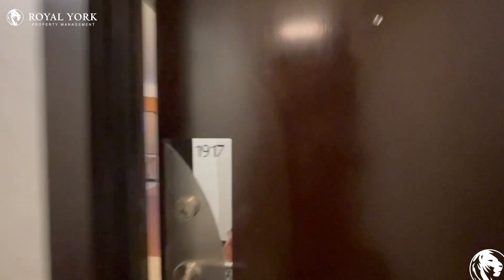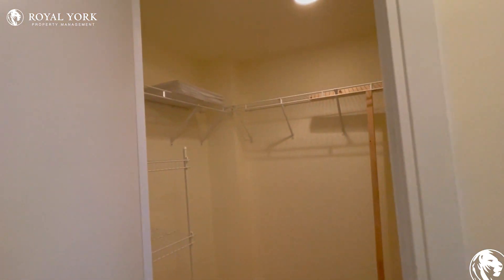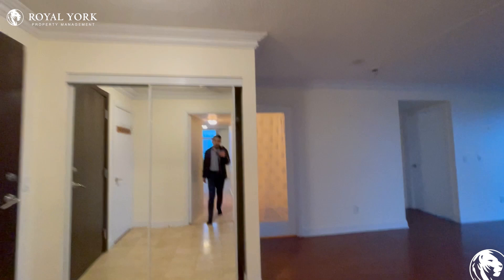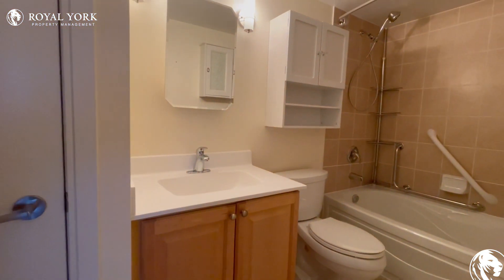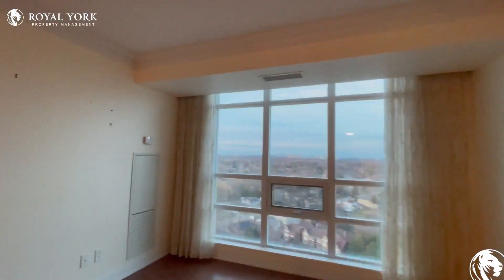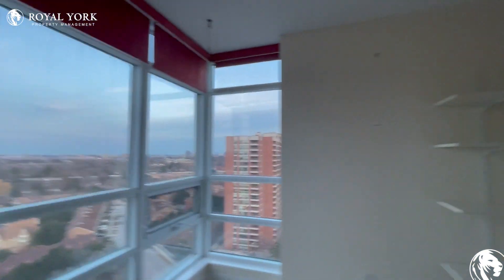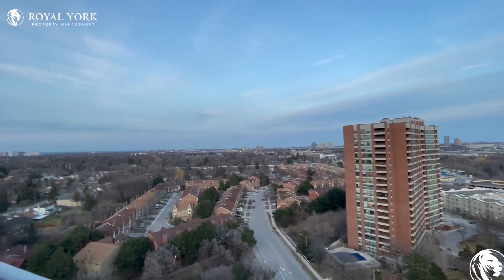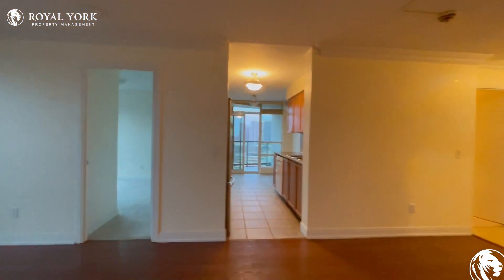1917-238 Bonis Avenue, Scarborough, Ontario M1T 3W7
3 Bedrooms + DEN | 2 Bathrooms, Upgraded Kitchen, Back Splash, Stainless Steel Appliances, Dishwasher, Ice Maker, Granite Countertops, Personal Thermostat, Ensuite Laundry, Tons of Natural Light.

Close to Highway of Heroes, Midland Subway Station, Scarborough Centre, Kennedy Road at Marilyn Avenue, Sheppard Avenue at Allanford Road, Inglewood Heights Junior Public School, Tam O'Shanter Junior Public School, Collingwood Park, Havendale Park, Agincourt Mall, Bridlewood Mall, Scarborough Museum, Aga Khan Museum, Rouge Hill Beach.

1917-238 Bonis Avenue, Scarborough, Ontario M1T 3W7
Sheppard Avenue East and Kennedy Road

20 Minutes Away from Bluffers Park & Beach!!
Located in Friendly Neighborhood!!

UNIT AMENITIES:
*3 Bedrooms + DEN | 2 Bathrooms
*Upgraded Kitchen
*Dishwasher
*Ice Maker
*Granite Countertops
*Personal Thermostat
*Ensuite Laundry
*Walk-in Closet
*Laminate and Carpet Floors
*Drapes
*En-Suite Bathroom
*9 Foot Ceilings
*Private Balcony
*Corner Unit
*High Floor
*Tons of Natural Light
*This is a Newly Renovated Condo
*Gas, Water, and Hot Water Tank are Included

BUILDING AMENITIES:
*24/7 Security and Concierge
*Fitness Center/Gym
*Meeting Room
*Sauna
*Party Room
*Indoor Pool
*Guest Suites

Property Leased :)